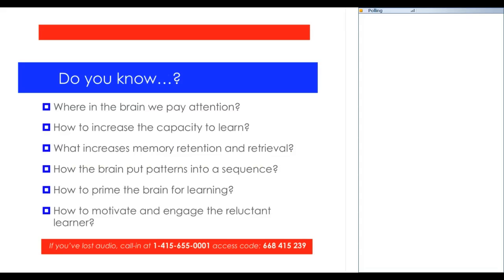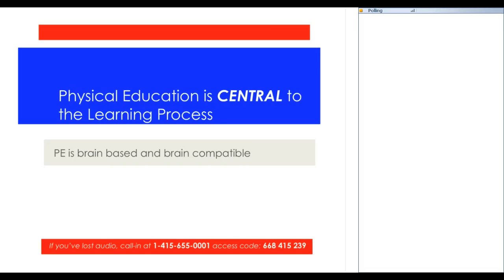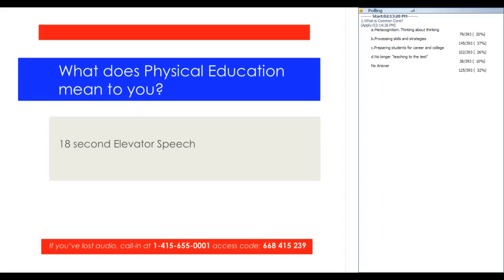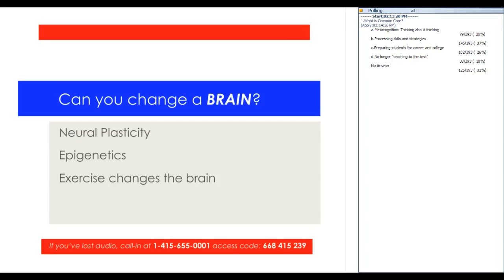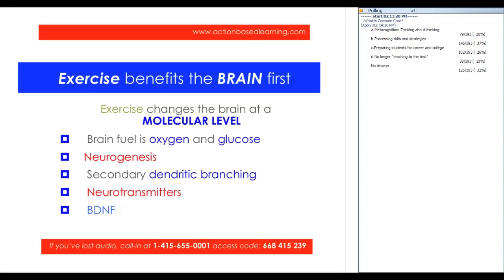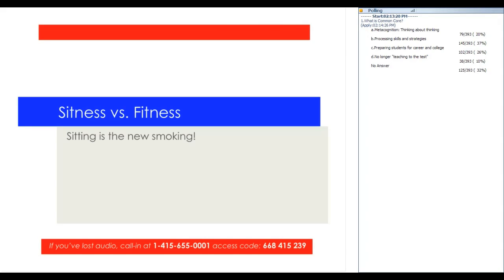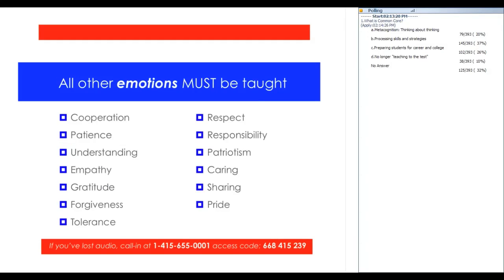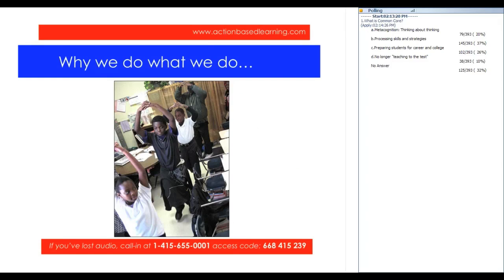Achieving Common Core Standards through Physical Education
In this featured webinar, Jean Blaydes, author and owner at Action Based Learning, will teach you how to integrate fitness with math, literacy, and health for a fun way to increase understanding and retention in your students!